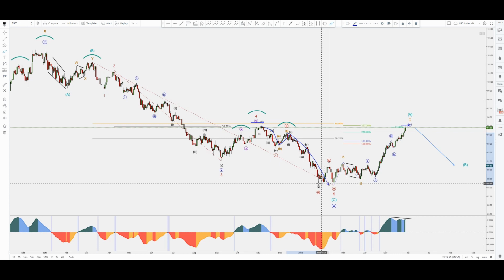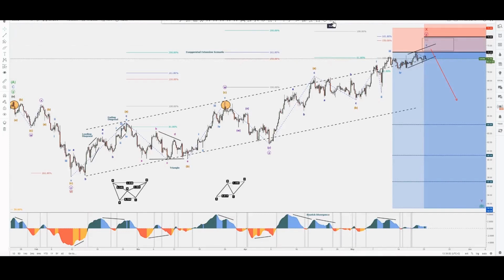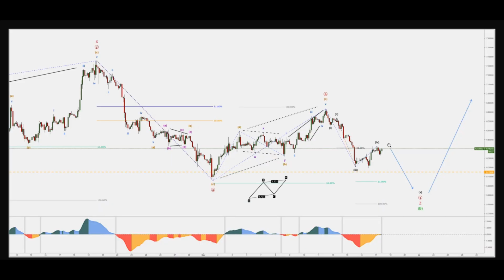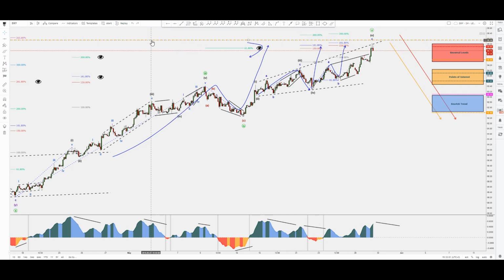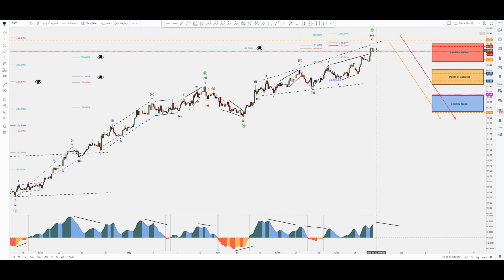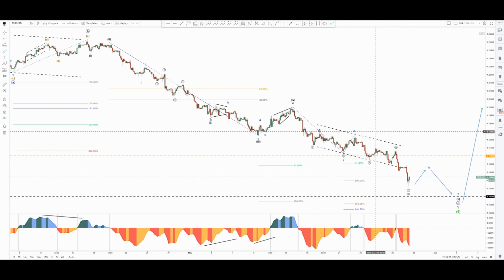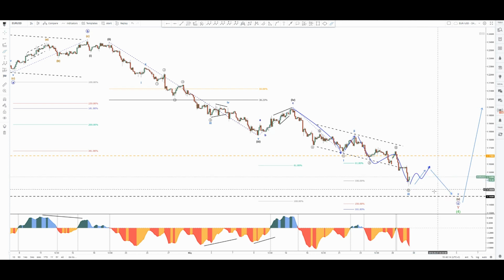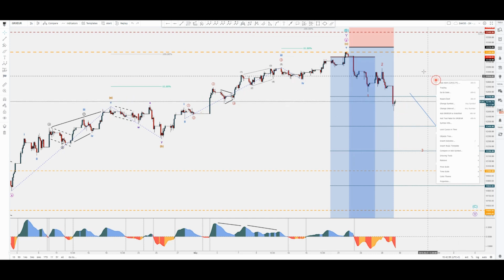EUR & XAU Bulls Awaiting Their Turn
Surfs up dudes! Hold onto your boards, it's another episode of Surfing the Waves with Richard Tataru!

During this technical analysis video, Richard is following up on his most recent and successful views, which were previously posted in the “USD Bulls Vs Bullfighters – Patterns At Decisive Levels” article, but also explained during the “Market Juncture – Crucial USD Decision” video. Richard is also updating the overall analysis and preparing for this week’s Live Webinar on the Non-Farm Payrolls, which he will be hosting.